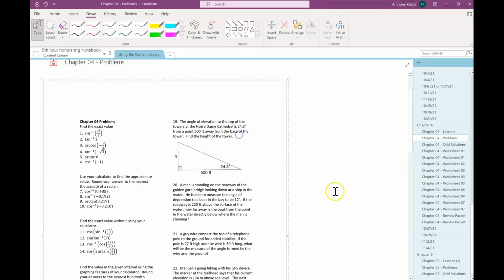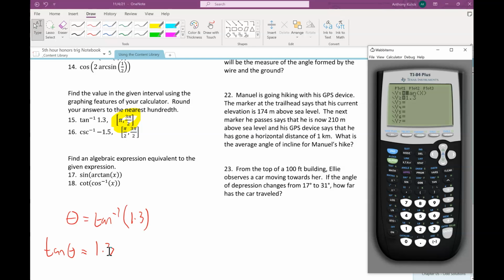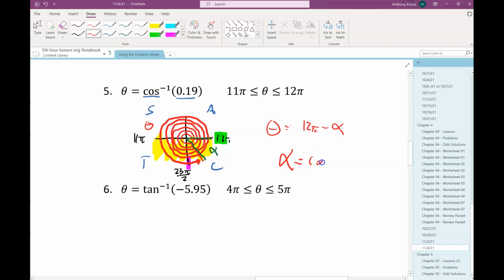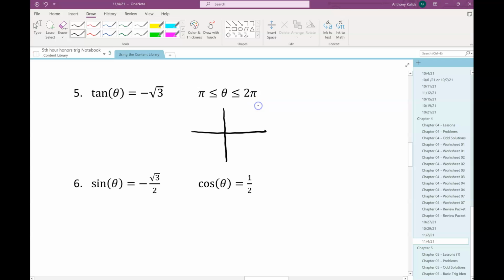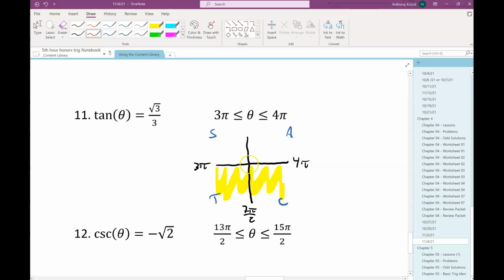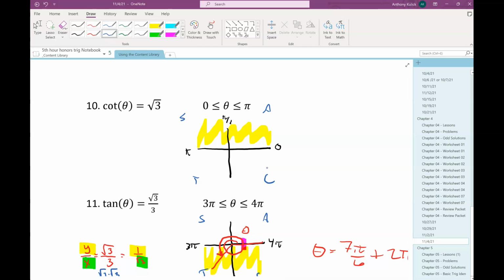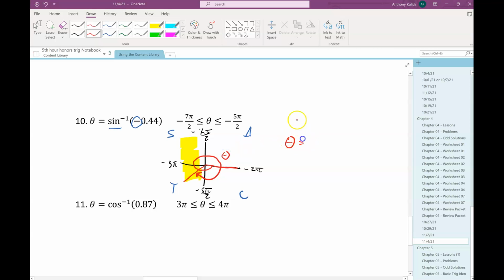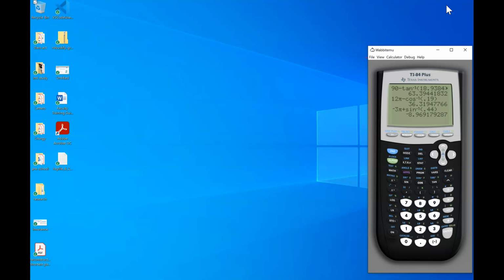11/4/21 HTPC - 5th hour